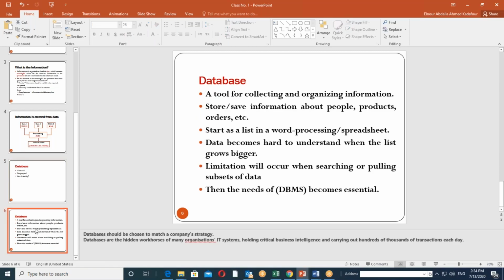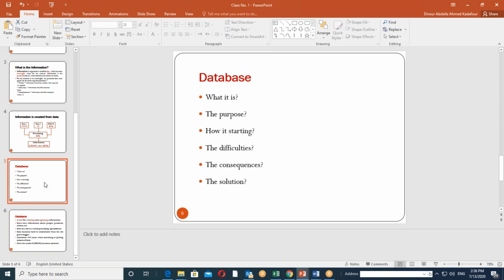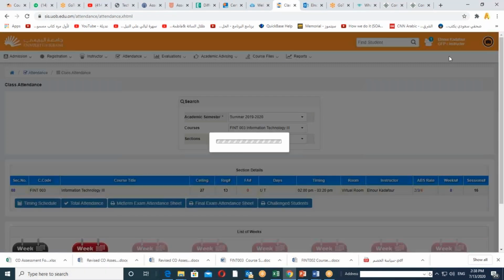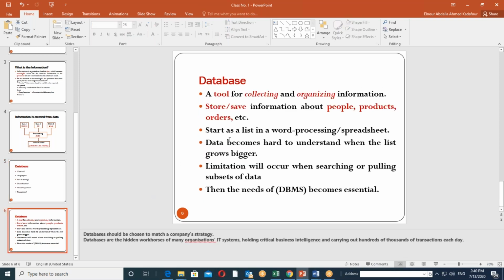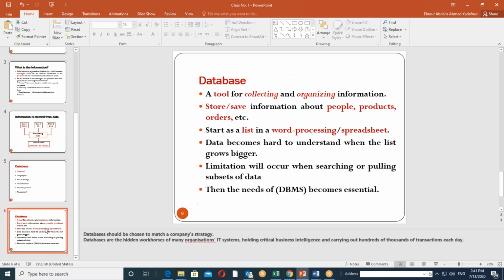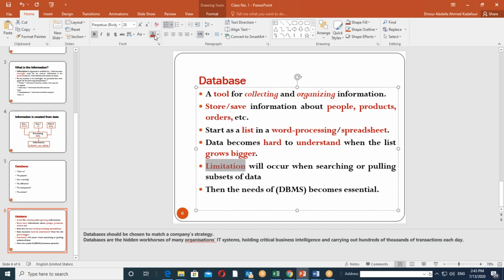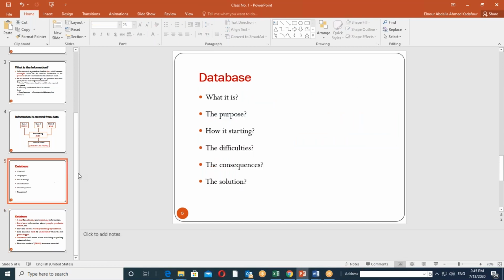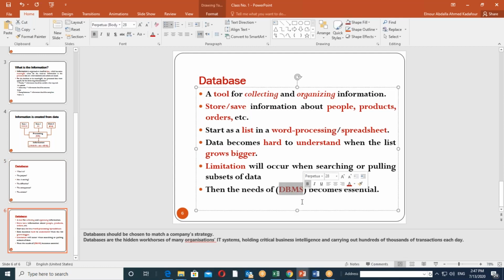DBMS Class No 1 2